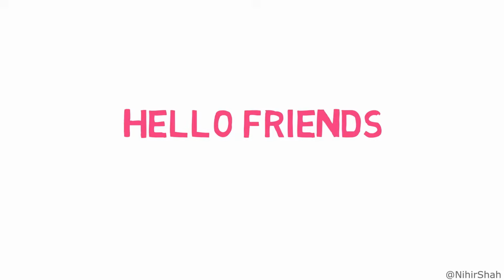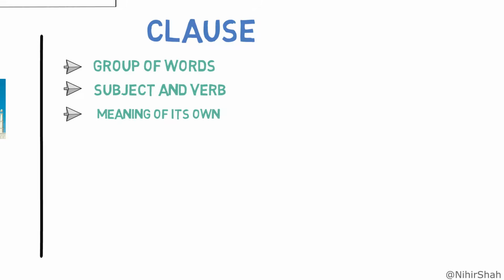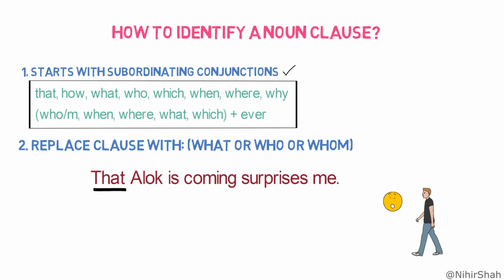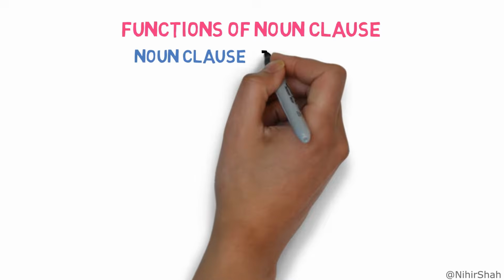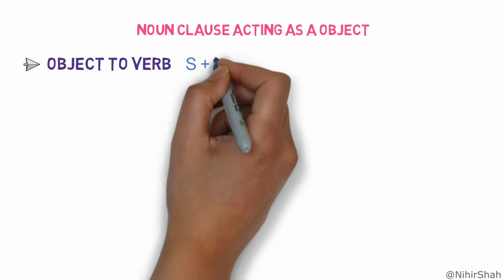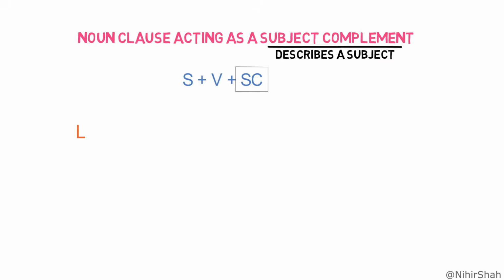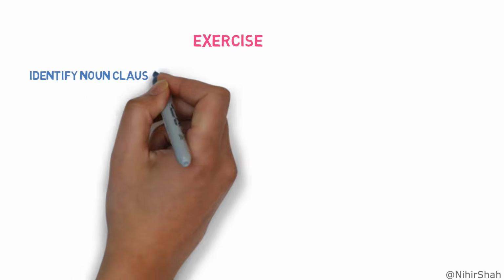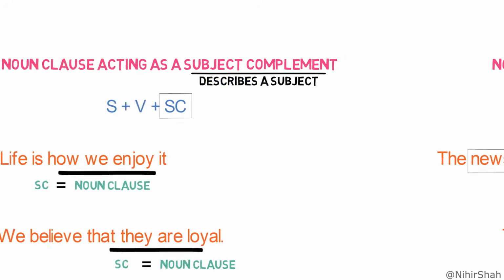Noun Clause | How to Identify Noun Clause | Functions of Noun Clause | Examples | Exercise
In this video, we will learn all about Noun Clauses,
First, we will learn what are Noun Clauses, then we will understand how to identify a noun clause
with the help of examples, finally, we will learn where are the generally used in a sentence

Noun Clause:
A noun clause is made of two words. Noun + Clause and acts as a Noun in the sentence.

The two-step formula to identify a Noun Clause.
Step 1. The noun clause starts with subordinating conjunctions:
Step 2. The clause should answer the question: What, Who, or Whom?
Another way to validate whether a clause is Noun Clause or not is to replace the clause with the pronoun "It".

Different ways in which a Noun Clause clause could be used in a Sentence.
1. It can act as a Subject in the Sentence.
2. It can act as an Object in the Sentence which includes an object to a verb, an object to a preposition, or an indirect object.
3. It can act as a Subject Complement in the Sentence.
4. It can act as a Case in Apposition in the Sentence.

Exercise:
1. What you said is very bad.
2. She told that she would resign.
3. I find no sense in what you spoke to her.
4. The fact that she is a good dancer is false.

Answers:
Noun clauses
1. What you said: As a Subject
2. that she would resign : As an Object to Verb.
3. what you spoke to her : As an Object to Preposition.
4. that she is a good dancer: As a Case in Apposition.